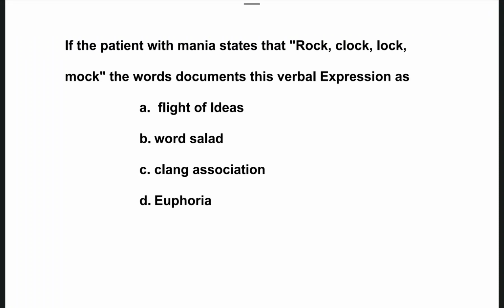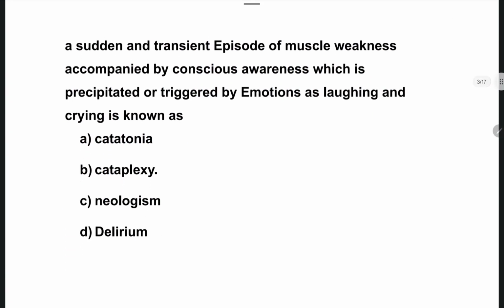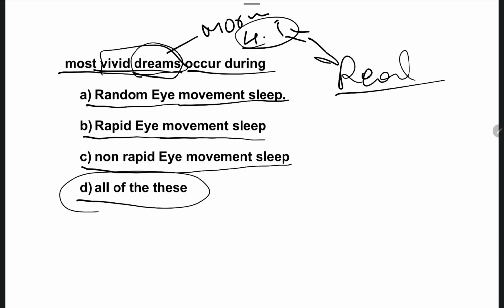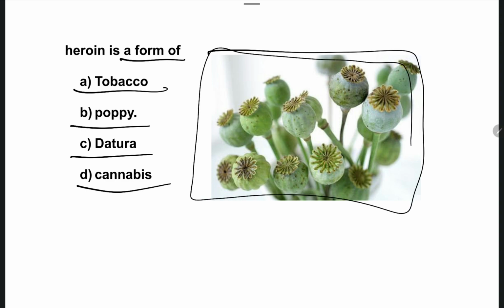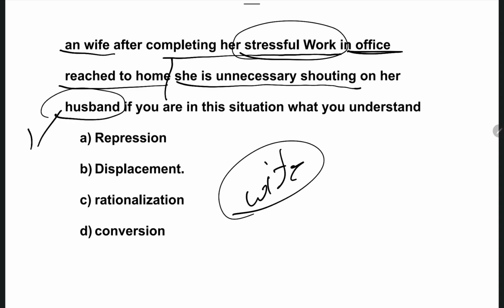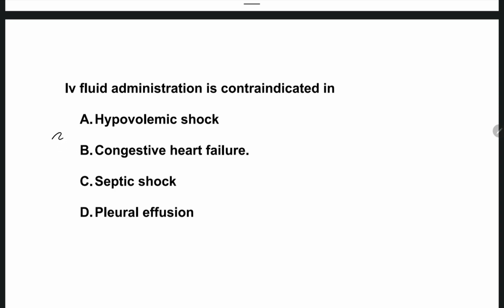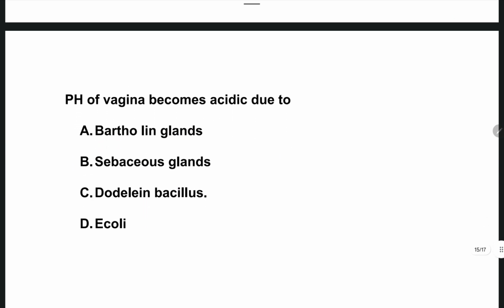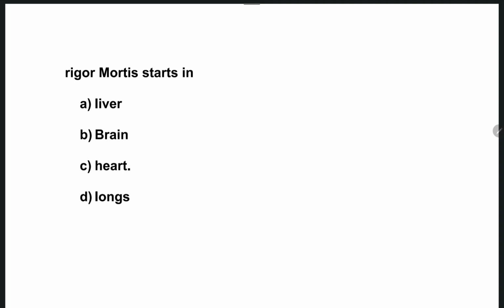telangana nurse jobs kgbv, tspsc mhsrb nursing jobs new